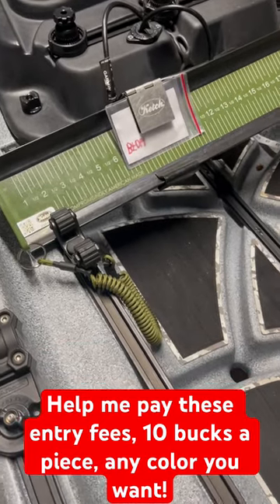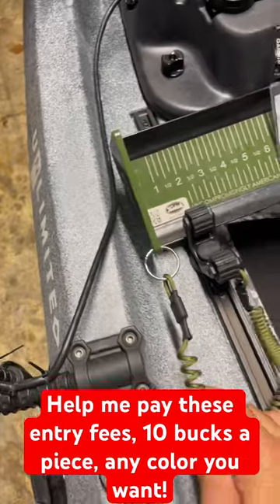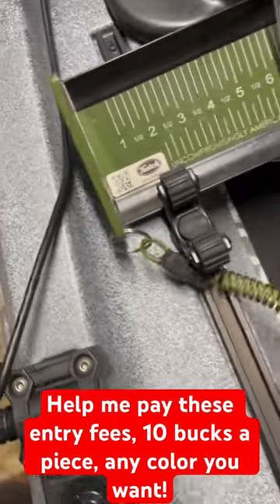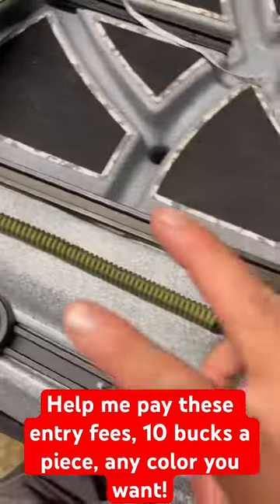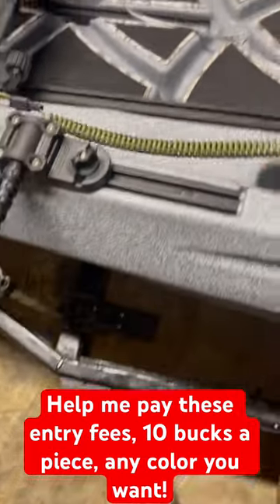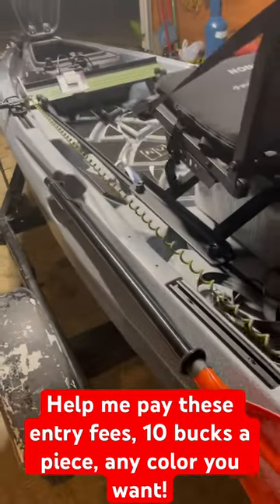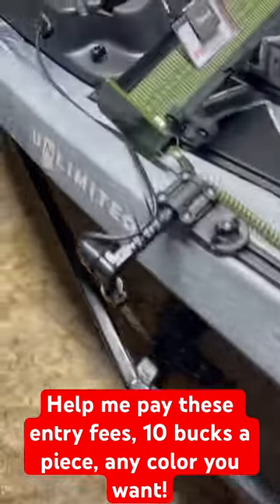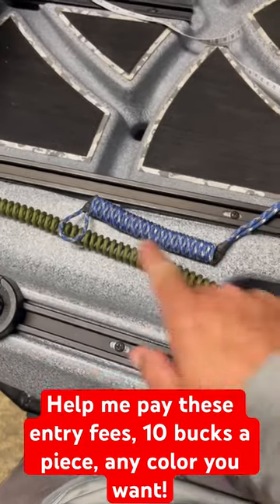bassfishing fun kayakfishing love fishing adventure kayak tether bass passion life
Best rod storage on the market and perfect for the unlimited.

My NuCanoe Dealer Boats & Motors of Dalton Inc

Rod stagers-

Trolling motor plugs
Trolling motor bracket
Trolling motor
Roto grips
Tackle storage
Rear camera mount
Front camera mount
Rear camera
Front camera